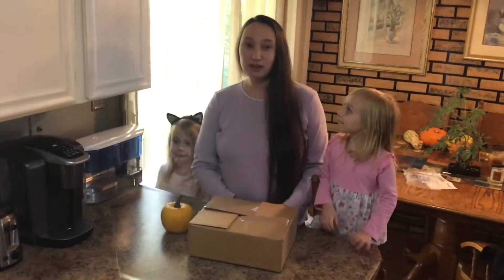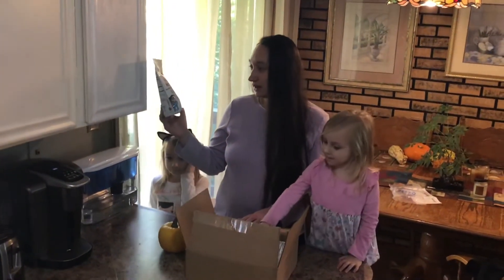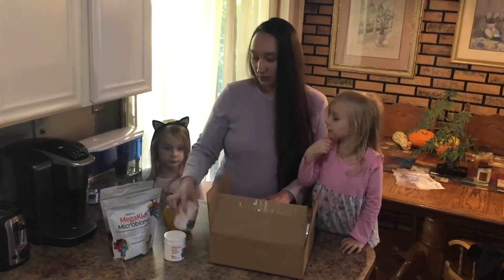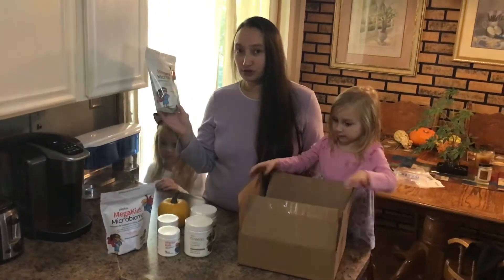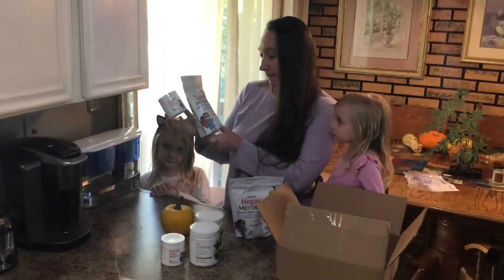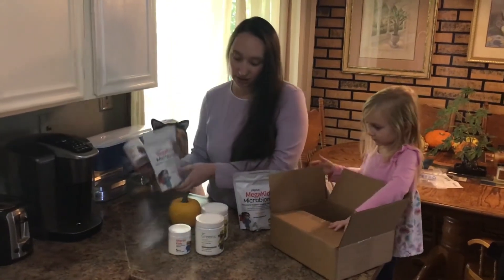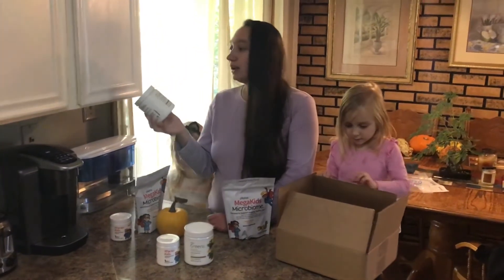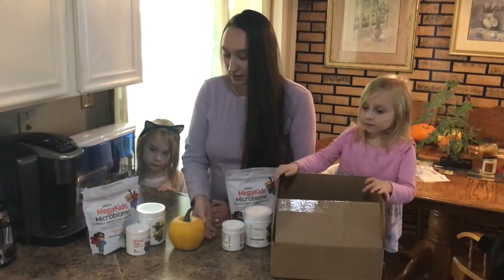Plexus for kids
Winter is coming!🥶Our immune system gets a hit, and I am here to tell you that Plexus products can help!  Even our kids take Plexus because I believe they are the best!  Plexus offers excellent products for kids as well.  My kids love how tasty their vitamins and the drinks are.  Plexus Greens is also another excellent product that kids from 4 years and up can take.  I have tried many supplements and Plexus products are the best so far in my opinion!  Let me know how I can help you!  Plexus has helped me so much!  Feel free to pm me on Facebook!  My name is Dania Miller!